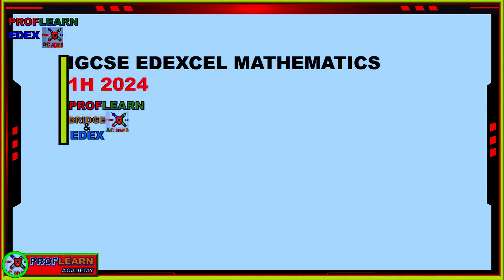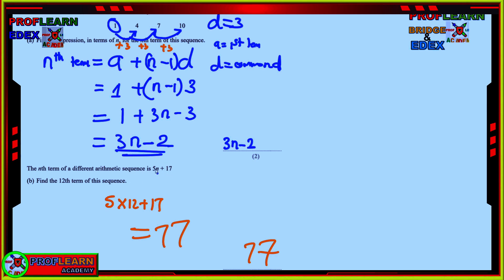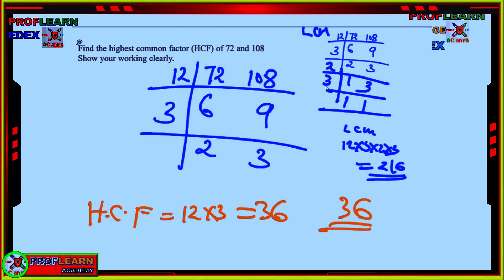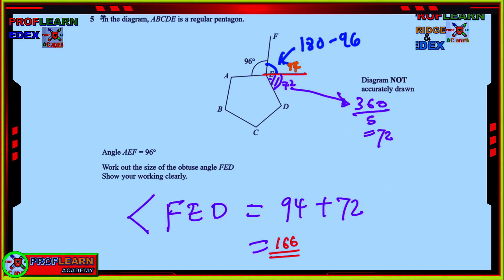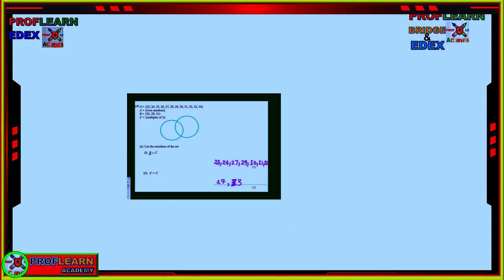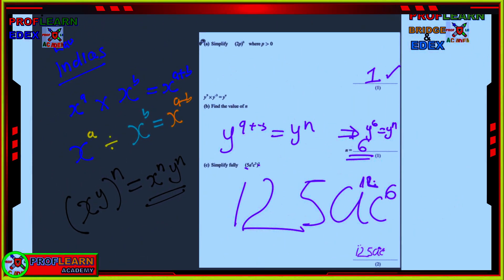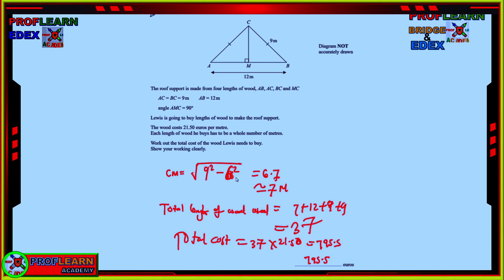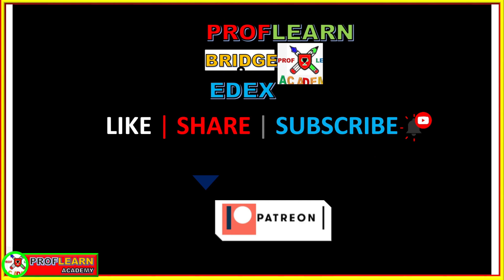IGCSE EDEXCEL MATH 1H JUNE 2024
IGCSE EDEXCEL MATH 1H 2024